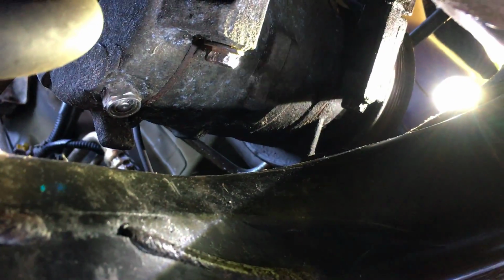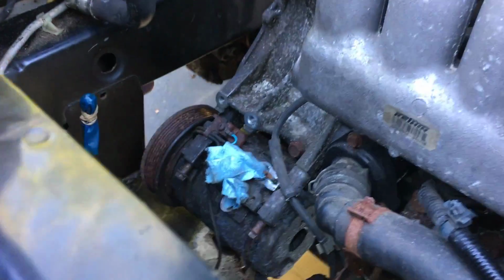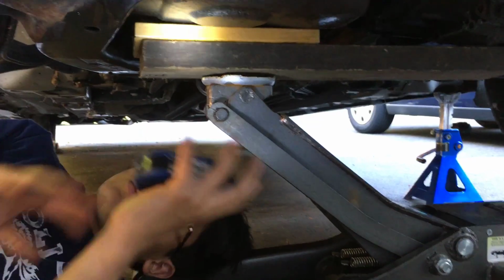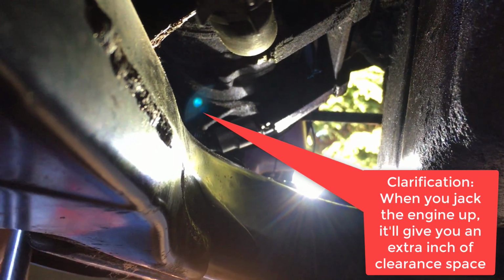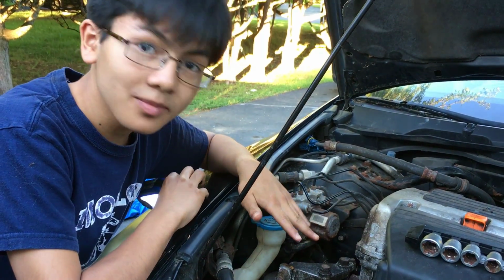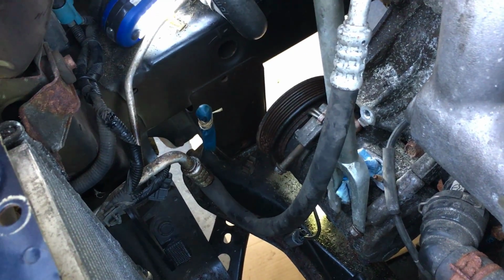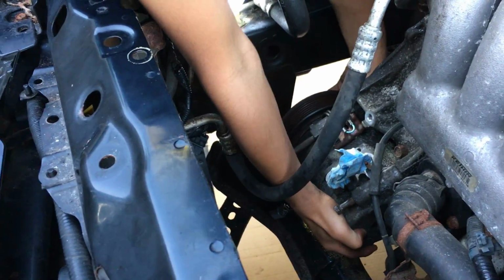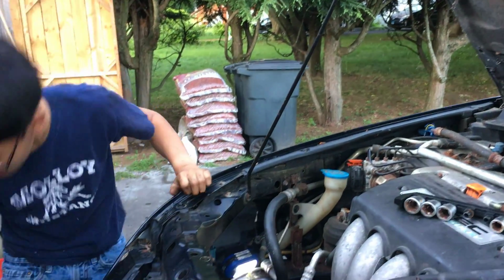How To Remove Stripped Bolt | AC Compressor 2003-2007 Honda Accord | DIY Auto Repair Tips & Ideas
Most mechanics have gone through the pain of trying to figure out how to remove stripped bolt, either because of rust or over-torqued.

Bolts on cars especially near the underside of the engine do get rusted over time especially in the northern climate where road salt being used extensively.

If the bolts are accessible, using bolt extractor sockets are popular options.  Cutting the bolts using dremmel tools, drilling using drill bit, using torch etc are also options to be considered, but what if the bolts are located in a really tight or hard to access place such as in between the engine and the chassis frame where the clearance is less than a couple of inches?

A classic case would be the bottom mounting bolts to the block for AC compressor in 2003, 2004, 2005, 2006 and 2007 Honda Accord 2.4L models DX, LX & EX.  The location is so tight that you cannot use impact wrench or socket wrench.  Regular 4 or 12 points box wrench can easily stripped the head of  the bolts.  Using vise grip is possible if the torque is not too tight, but the best method which has been proven from our experience is by jacking the engine up to give extra space to enable combinations wobble extension, flexible joint extension and bolt extractor to remove these bolts.

Watch this interesting video by young mechanic Aiman to find out if this solution might be what you've been looking for.

Looking for a new AC Compressor?  If you want a genuine OEM part, you can always go to the dealer and order anew one, or if you don't mind a used one, you can always go to the junk yard or buy them cheap on eBay.  But there's a lot of good quality after market AC compressor for your 7th generation Honda Accord or any other cars domestic or imported regardless of model years for that matter available on Amazon.com.  Some of them even come with product warranty.  You can even get them in one or 2 days with Amazon Prime.  Here are some of them (more will be listen in the comment section:

1. | AUTEX AC Compressor & A/C Clutch CO 28003C 38810RAAA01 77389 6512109 Replacement for Honda Accord 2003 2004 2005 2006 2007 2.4L
2. | Universal Air Conditioner KT 4014 A/C Compressor and Component Kit
3. | AC Compressor Clutch Assembly Repair Kit 38810RAAA01 CO 28003C fit for 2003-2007 Honda Accord 2.4L